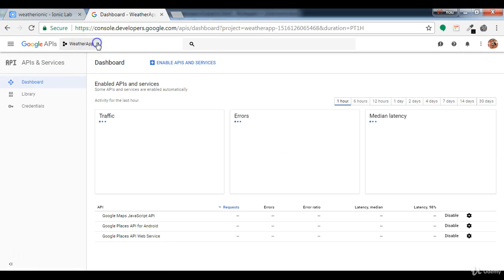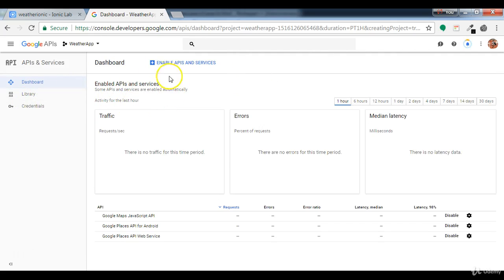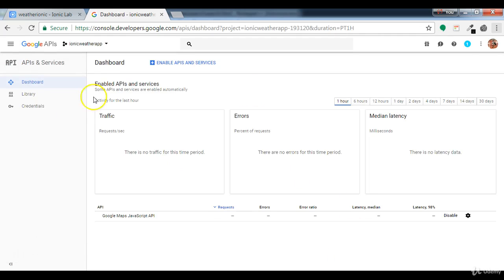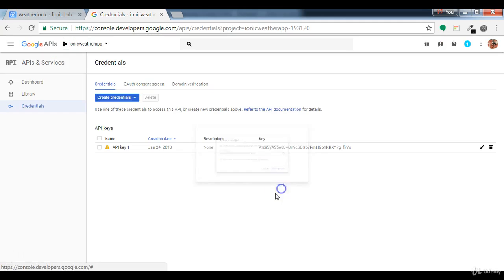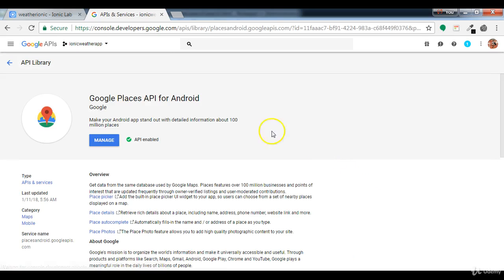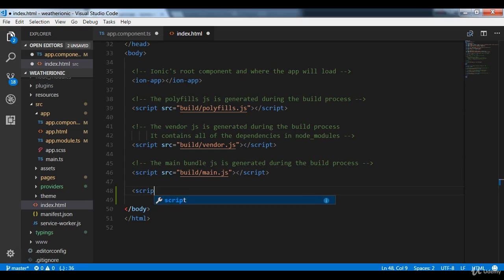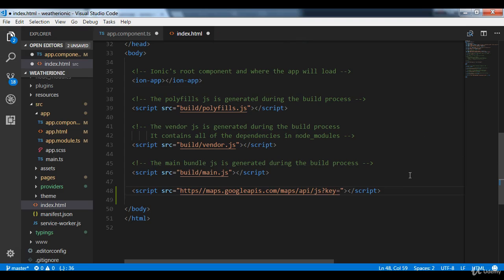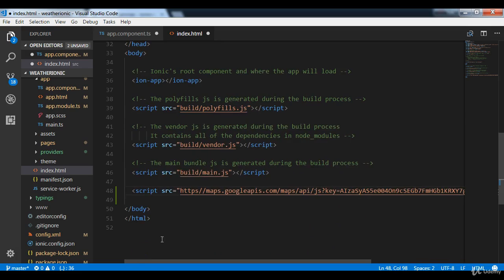26.Get Google API Key